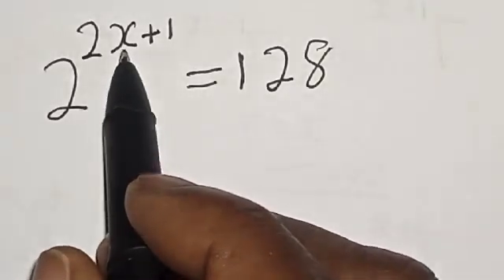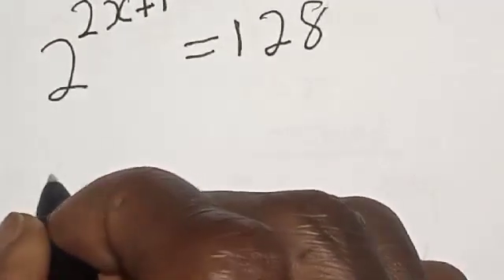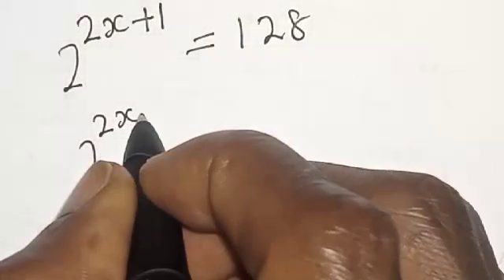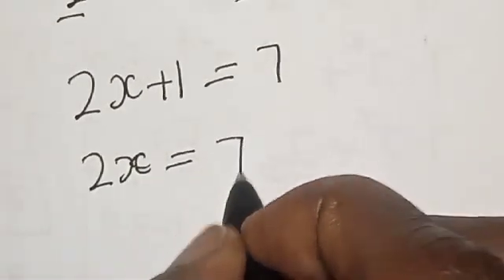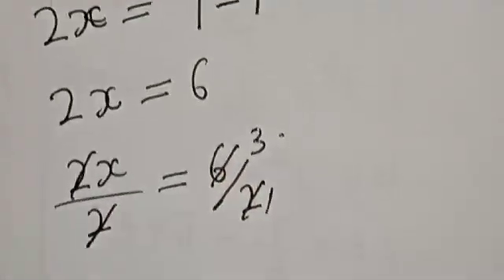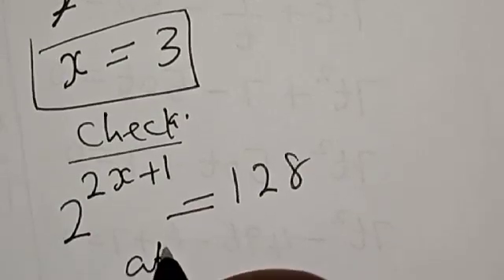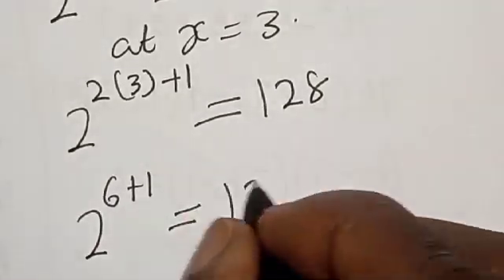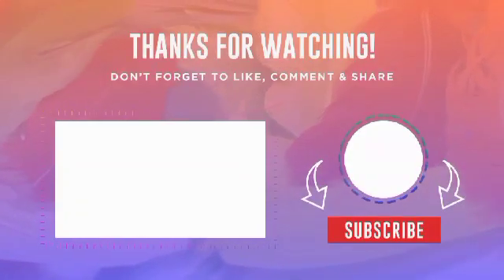What Is The Value Of X In This Equation? 2^2x+1=128 | Fast Trick...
In This video, you will learn how to solve the given nice exponential problem very fast